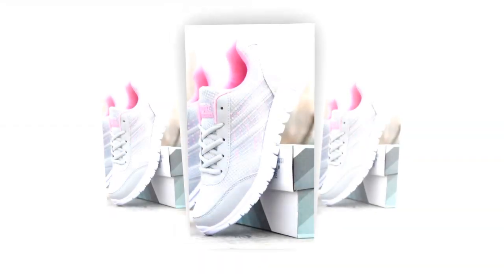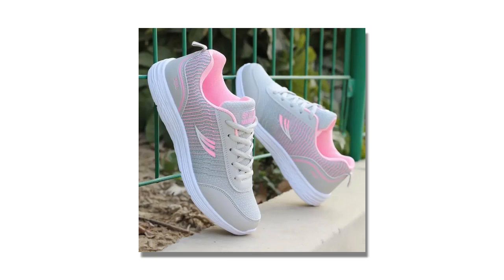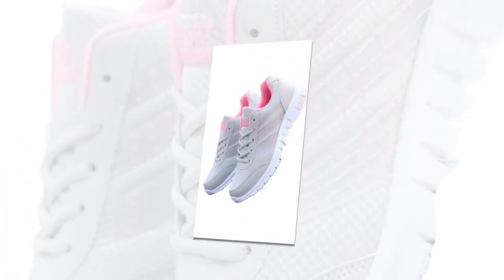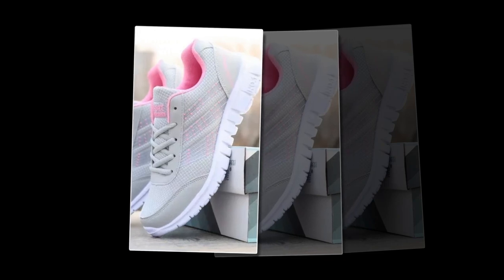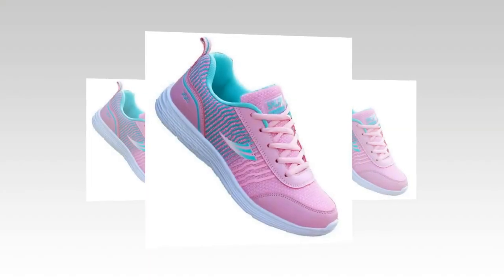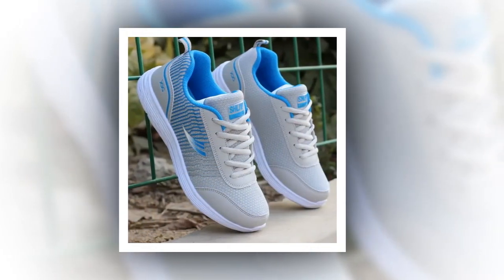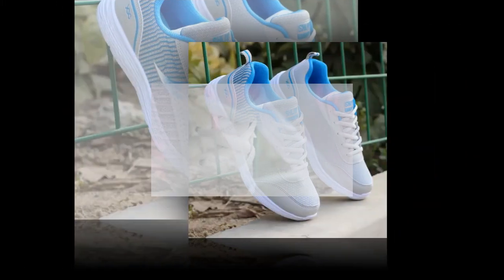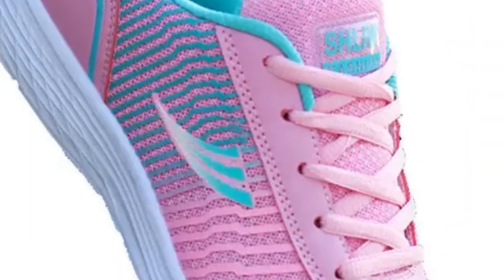Why QRLQHY Sneakers Are the Best Choice for Women on Their Feet All Day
⭐ = For women who spend long hours on their feet, finding the right footwear is crucial. QRLQHY sneakers stand out as the ideal choice for comfort and support throughout the day. These sneakers feature a breathable mesh lining and cushioned fabric insoles that work together to keep feet cool, dry, and comfortable, even during extended wear. The cotton fabric upper provides a flexible fit, adapting to your foot’s movements while maintaining essential support. With a low heel height of 1cm to 3cm, these shoes offer just the right amount of elevation, reducing strain on the feet and back. The vulcanized soles deliver excellent grip on various surfaces, making them perfect for women in active roles, whether it’s in healthcare, retail, or everyday errands. QRLQHY’s slip-on design, enhanced by an elastic band closure, means you can easily wear them without the hassle of laces, providing a snug, secure fit every time. With QRLQHY sneakers, you get a perfect blend of style, comfort, and practicality, tailored for women who need to stay on their feet.